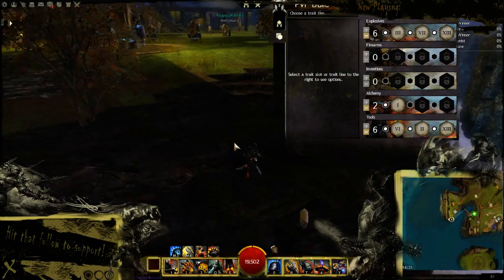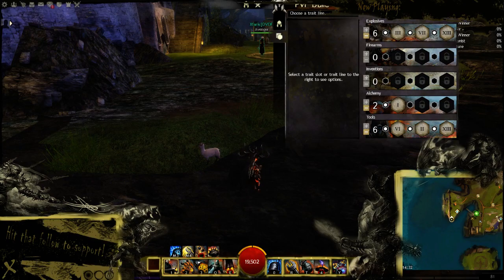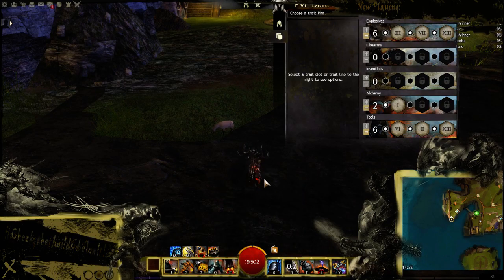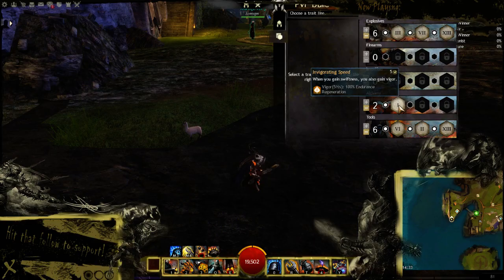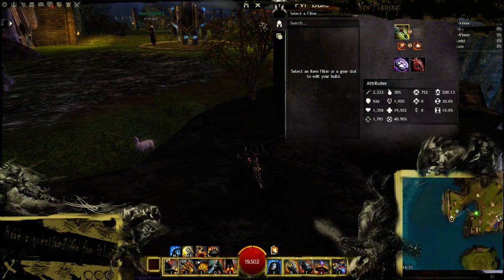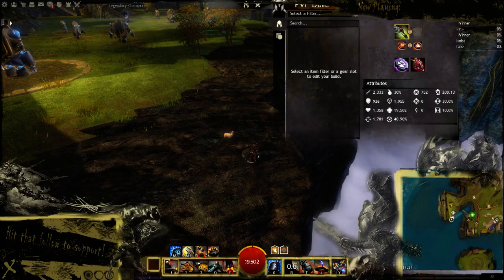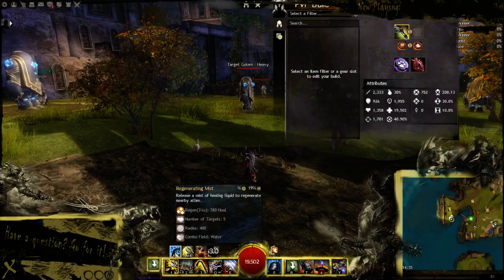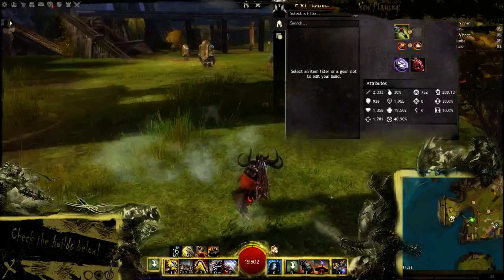Explosions aka Micheal Bay spec- Tutorial